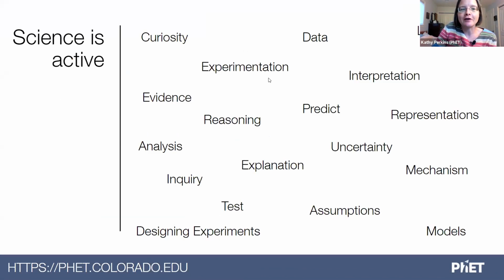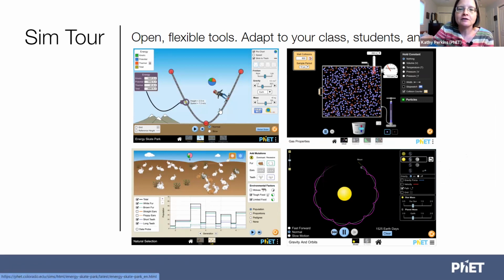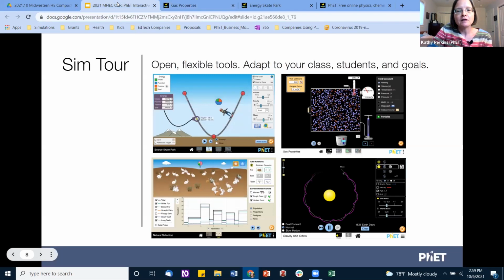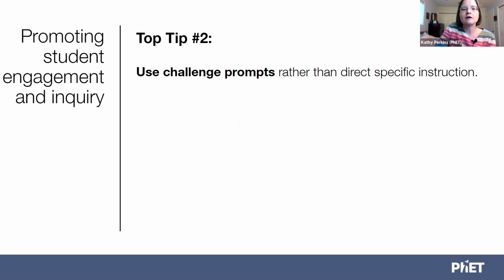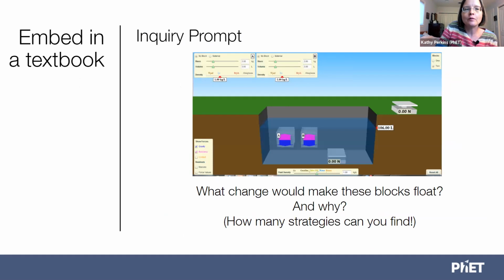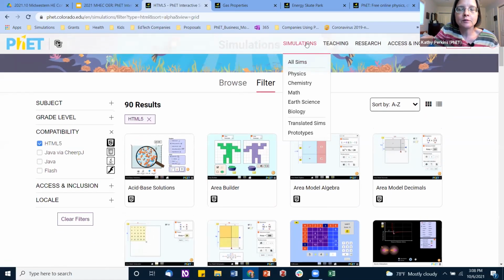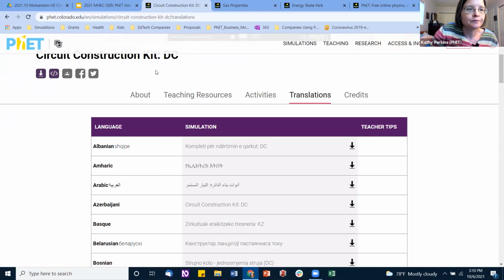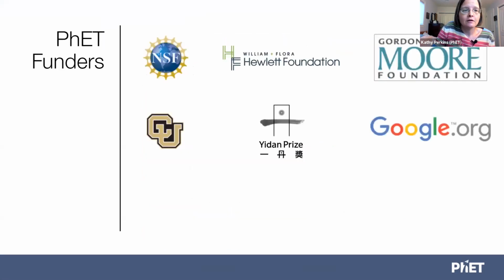PhET - OER Technology Working Group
Kathy Perkins, Director, PhET Interactive Simulations, University of Colorado, Boulder